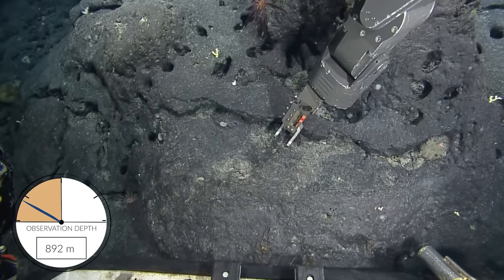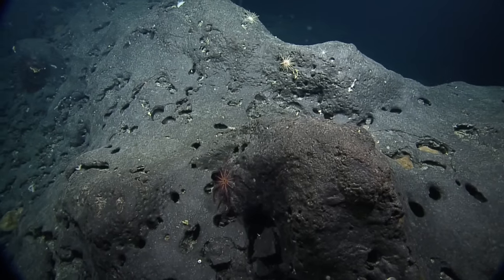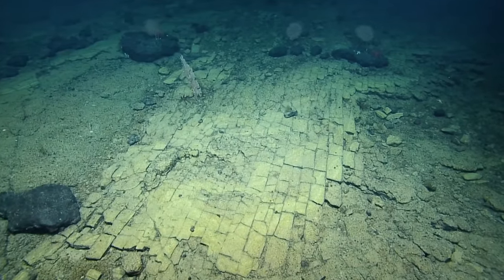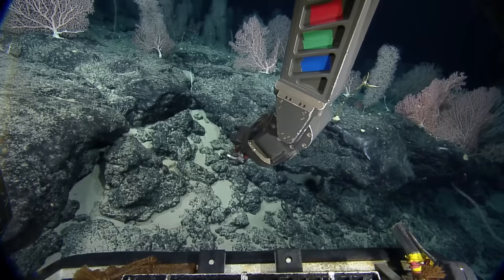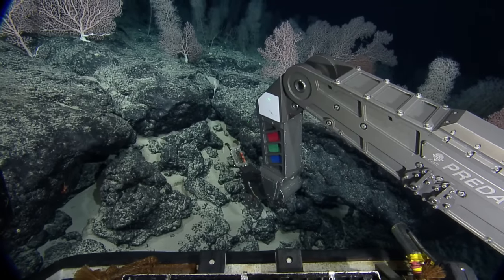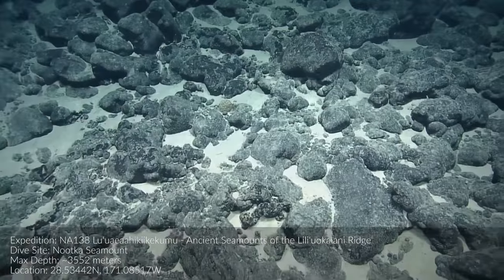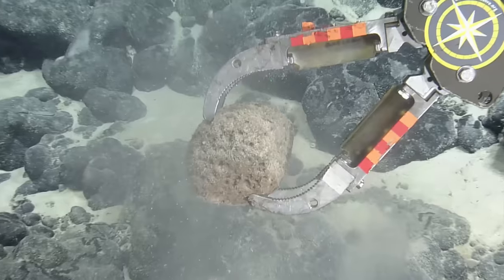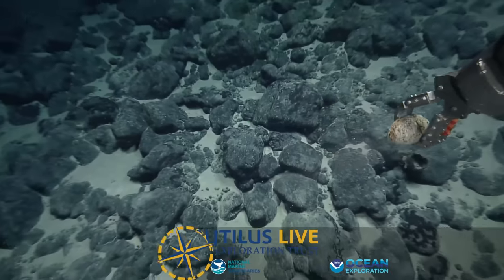Follow the 'Yellow Brick Road' to Geologic Features of Liliʻuokalani Ridge Seamounts | Nautilus Live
What may look like a "yellow brick road" to the mythical city of Atlantis is really an example of ancient active volcanic geology! Our Corps of Exploration have witnessed incredibly unique and fascinating geological formations while diving on the Liliʻuokalani Ridge within Papahānaumokuakea Marine National Monument. At the summit of Nootka Seamount, the team spotted a "dried lake bed" formation, now IDed as a fractured flow of hyaloclastite rock (a volcanic rock formed in high-energy eruptions where many rock fragments settle to the seabed). The unique 90-degree fractures are likely related to heating and cooling stress from multiple eruptions at this baked margin. Throughout the seamount chain, the team also sampled basalts coated with ferromanganese (iron-manganese) crusts from across different depths and oxygen saturations as well as an interesting-looking pumice rock that almost resembled a sponge.

Our exploration of this never-before-surveyed area is helping researchers take a deeper look at life on and within the rocky slopes of these deep, ancient seamounts. Scientists are studying the microbial communities residing within the ferromanganese crusts found over rock surfaces and how the characteristics of the crusts vary from region to region in ocean basins as well the microorganisms that live on and within them. These studies will help provide baseline information on the living communities of seamounts which can inform management and conservation measures.

Learn more about this expedition funded by NOAA Ocean Exploration via the Ocean Exploration Cooperative Institute with additional support from the NOAA Office of National Marine Sanctuaries